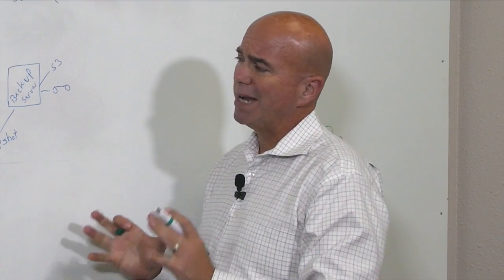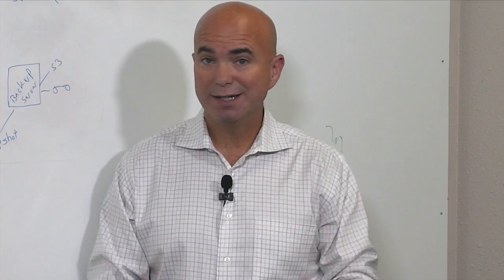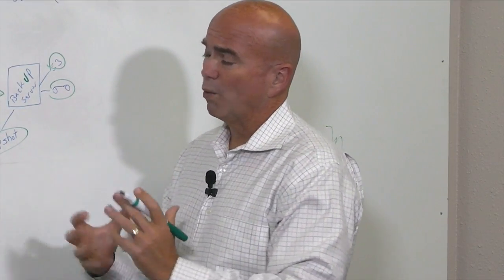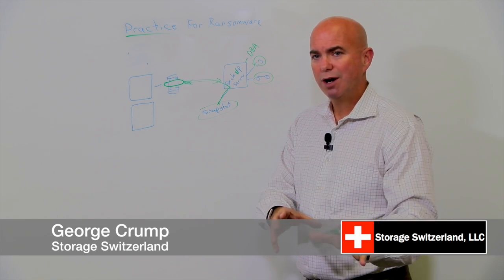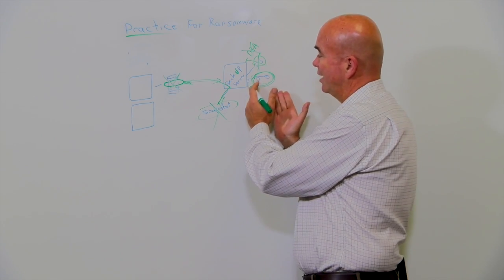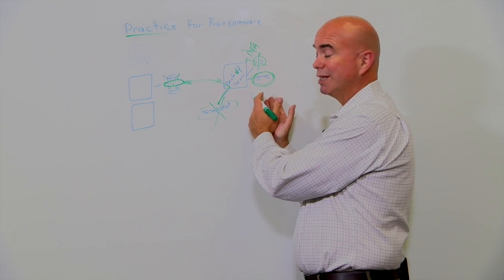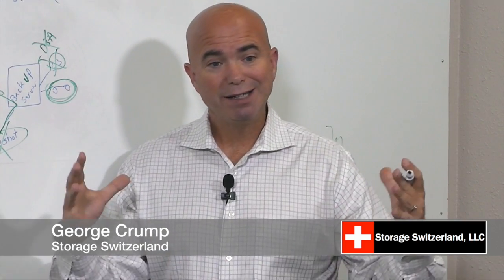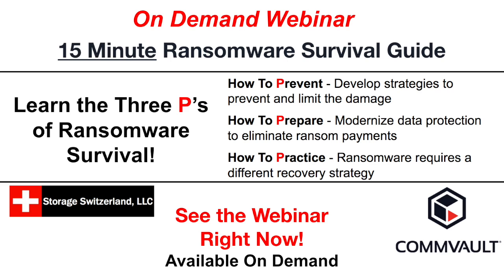Practicing for Ransomware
A successful ransomware attack is a disaster like none other. Much of the environment is probably still up, especially applications. But an important part of it, user files, may be down. And there is a tempting shortcut: Pay the ransom and get back to work. The key to successful ransomware recovery is prevention, preparedness and practice. Of these, practice is often the most overlooked. In this ChalkTalk video we explain why and how to practice for a ransomware attack.